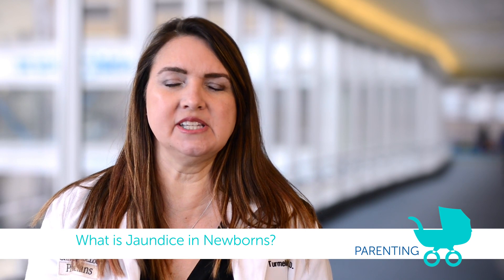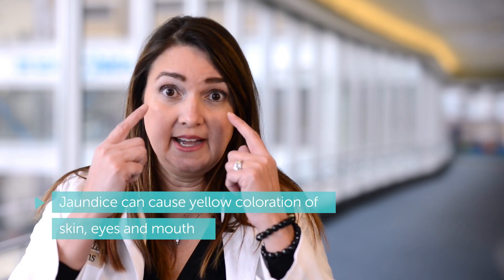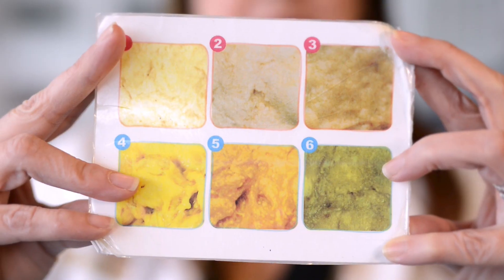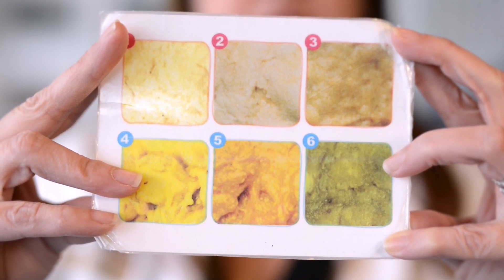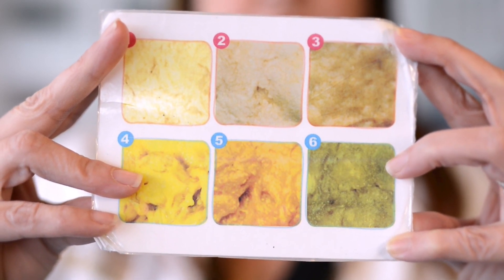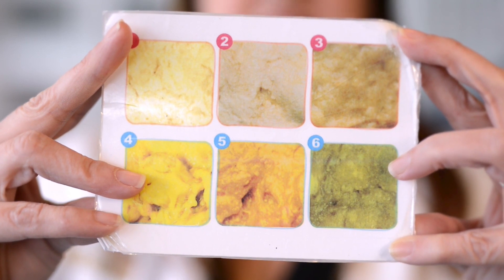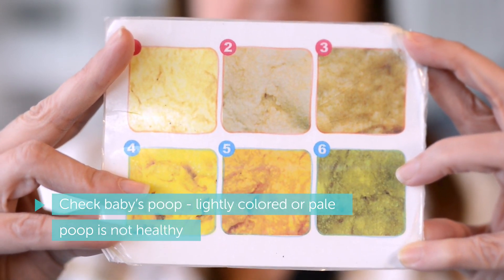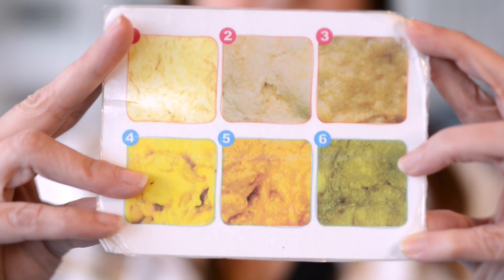What is Jaundice in Newborns?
It is not uncommon for newborn babies to be jaundiced when they are first born. However, it can leave many questions for new parents. What is jaundice?  Is it normal? How do I tell if my child is improving? Here are answers to some of the questions you may have if your newborn has jaundice.